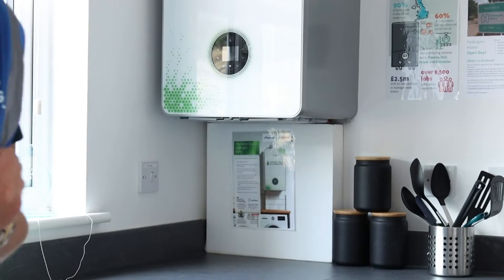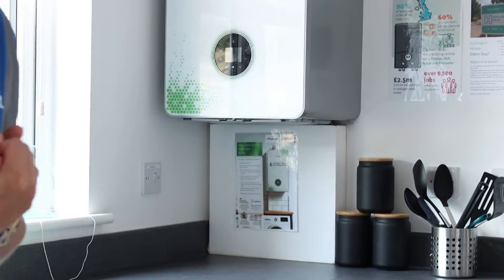Hydrogen Boilers Explained - Future of Domestic Heating in the UK?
In this video, we pay a visit to Hydrogen Home in Gateshead, looking at the 100% Hydrogen Boiler from Worcester Bosch and finding out: is Hydrogen the future of domestic heating in the UK?

Hydrogen Boilers explained in this video.